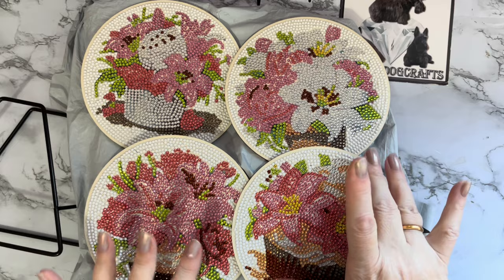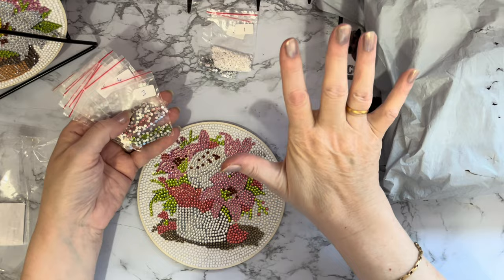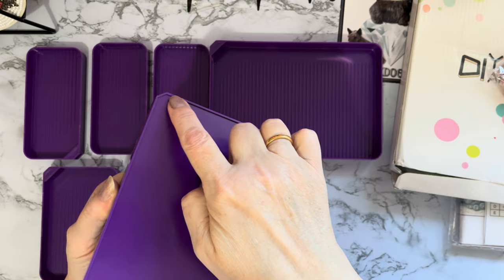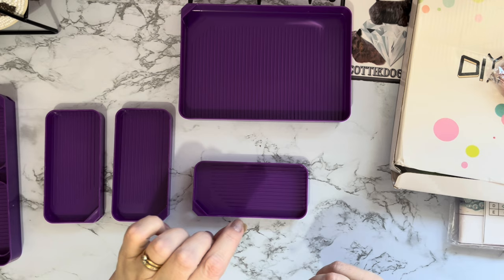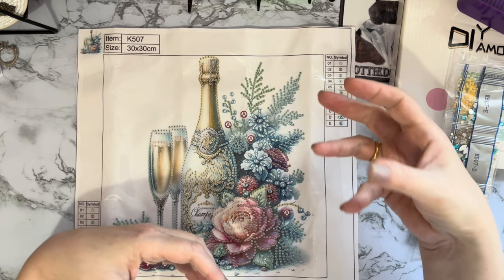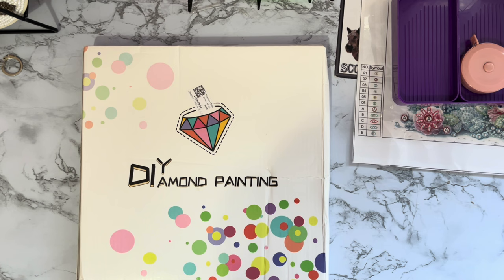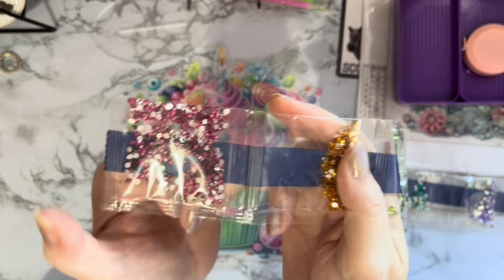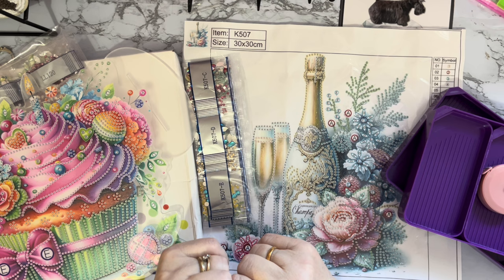Diamond painting | UNBOXING | fansells | New Diamond Painting Trays | New Fabulous Products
Hi, thanks for stopping by. Today’s video is a first impressions review of some Diamond painting projects from Fansells .They have been sent to me free of charge, but my opinion will still be honest.

Celebration Champagne 30*30cm(canvas) special shaped drill diamond painting  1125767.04

3/4 Set Diamond Painting Plates Large Diamond Art Accessories for DIY Art Craft 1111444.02

3/4 Set Diamond Painting Plates Large Diamond Art Accessories for DIY Art Craft  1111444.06

Heart Dessert DIY Diamond Painting Desktop Decoration for Office Desktop Decor  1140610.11

2m Retractable Measure Tape Children Height Size Gauge Measurement Ruler  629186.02